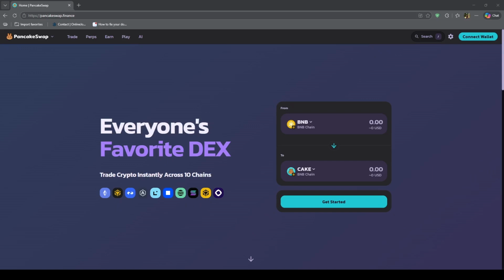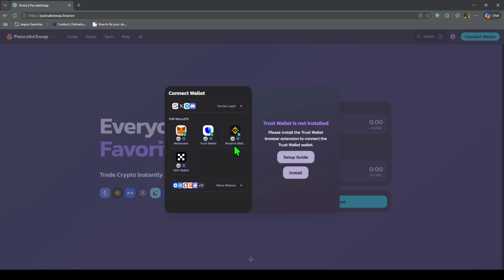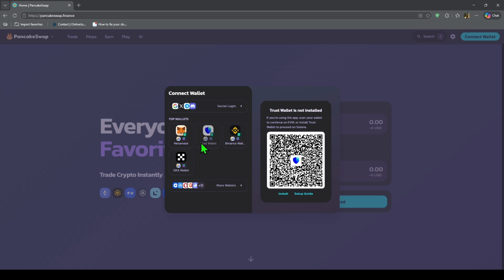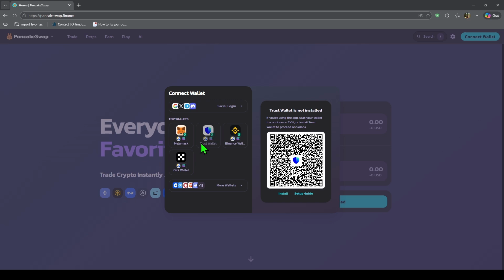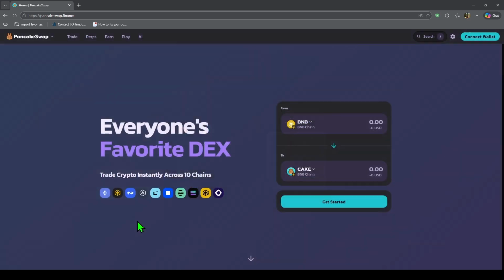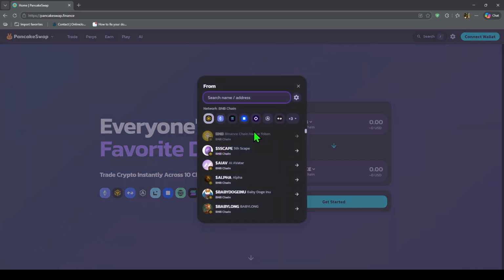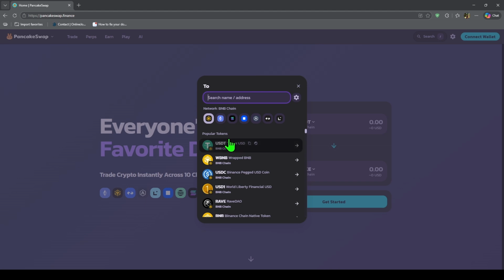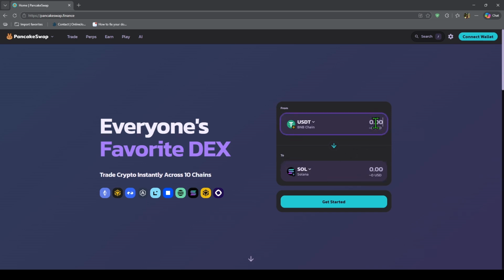How to Buy Crypto on PancakeSwap [2026 Full Guide]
In this video, I will show you how to buy crypto on PancakeSwap using a decentralized wallet like MetaMask or Trust Wallet. You’ll learn how to securely connect your wallet, select the correct trading pairs, and execute swaps on the BNB Smart Chain while avoiding common security risks.

This PancakeSwap buying tutorial will cover:
✅ Preparing your wallet with the correct network and BNB for gas fees
✅ Connecting your wallet safely and identifying the official PancakeSwap site
✅ Using official contract addresses to find and select tokens accurately
✅ Navigating the swap interface and entering trade amounts
✅ Managing transaction approvals and confirming swaps in your wallet
✅ Adding custom tokens to your wallet after a successful purchase

By the end of this video, you will know how to effectively swap your existing assets for new crypto tokens on PancakeSwap and verify the transaction on the blockchain.

If you’re searching for how to buy crypto on PancakeSwap, PancakeSwap tutorial for beginners, buying tokens on BNB Smart Chain, or how to use PancakeSwap swap, this video is for you.

💡 Tip: For the best security, always copy the token contract address from a verified source like CoinMarketCap or the official project website rather than searching for the name manually.